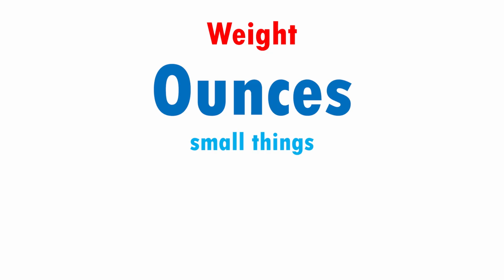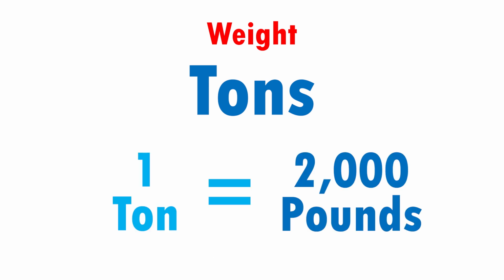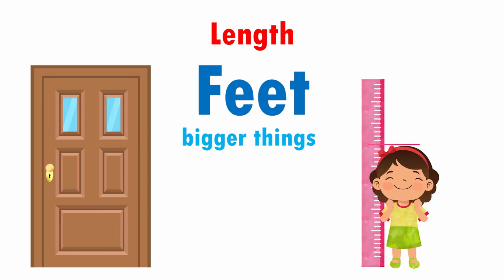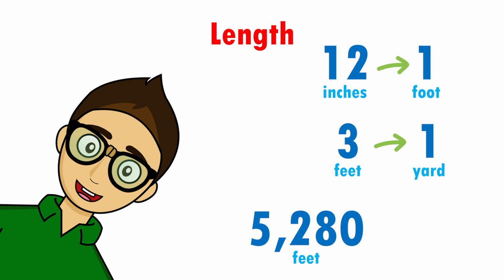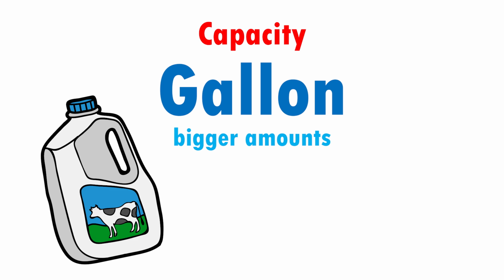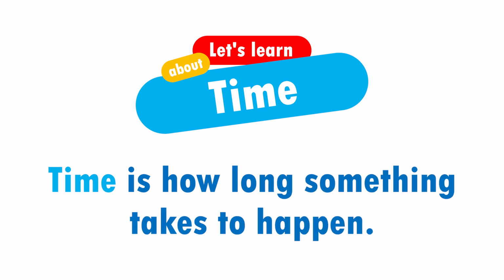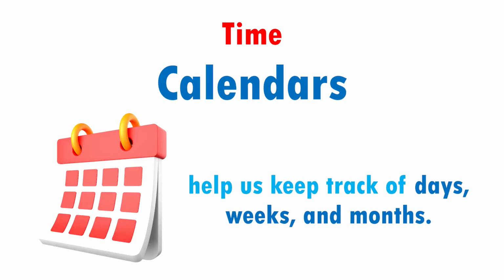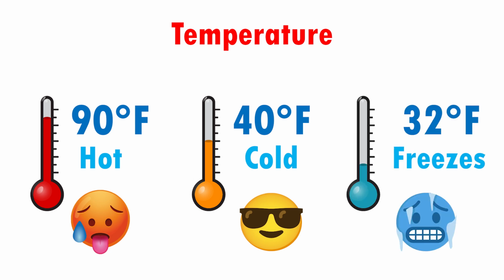Measurement for Beginners: Weight, Length, Capacity, Time & Temp Super Easy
In this beginner-friendly lesson, we learn how to measure everyday things using U.S. customary units. We’ll explore weight (ounces, pounds, tons), length (inches, feet, yards, miles), capacity (cups, pints, quarts, gallons), time (hours & minutes), and temperature in Fahrenheit (°F). You’ll also see real tools: scales, rulers/tape measures, measuring cups, clocks, and thermometers.

You’ll learn to:
Describe weight with ounces (oz), pounds (lb), and tons (1 ton = 2,000 lb; 16 oz = 1 lb)
Measure length: 12 in = 1 ft, 3 ft = 1 yd, 5,280 ft = 1 mile
Measure capacity: 2 cups = 1 pint, 2 pints = 1 quart, 4 quarts = 1 gallon (a soda can is 12 fl oz)
Tell time with hours & minutes (60 min = 1 hr; 24 hr = 1 day) and use calendars
Read temperature in °F (e.g., hot ~90°F; cool ~40°F; water freezes at 32°F)

Great for: Grades 2–5, ESL learners, homeschool, and classroom warm-ups.
Standards (US): CCSS 2.MD, 3.MD, 4.MD (measure, estimate, and convert within a system).